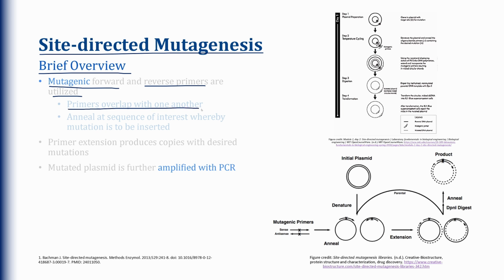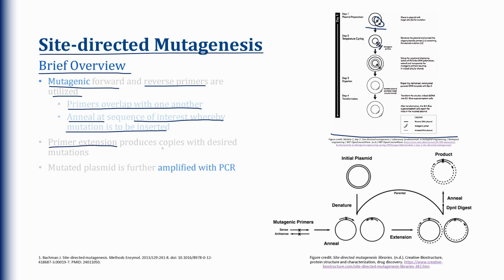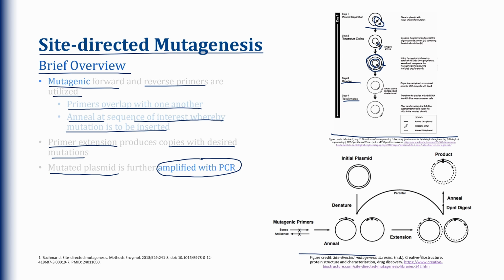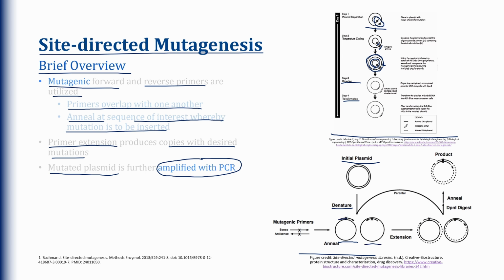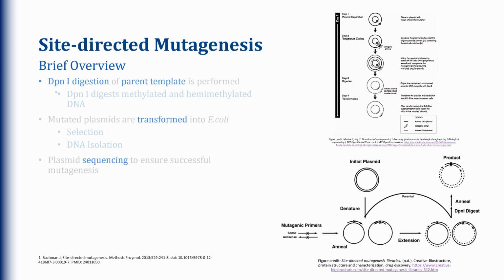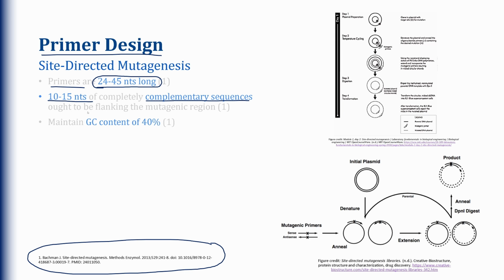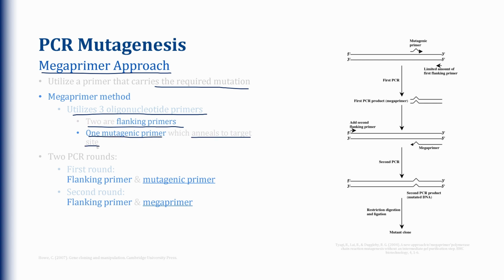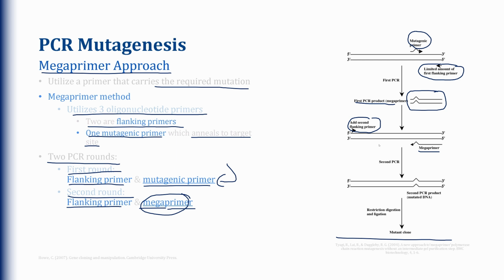Site directed Mutagenesis & Megaprimer Mutagenesis (Brief Overview)